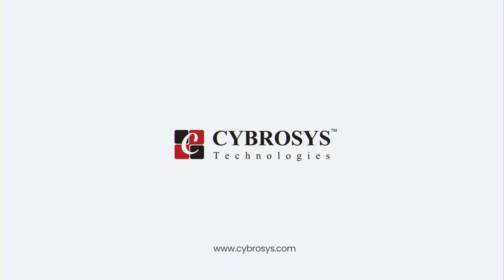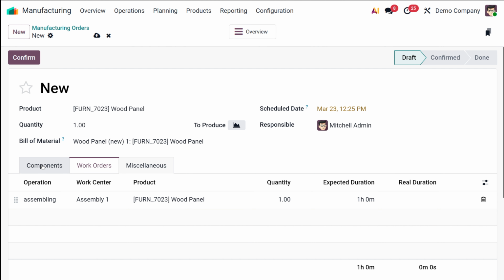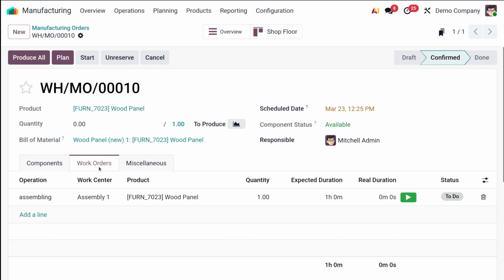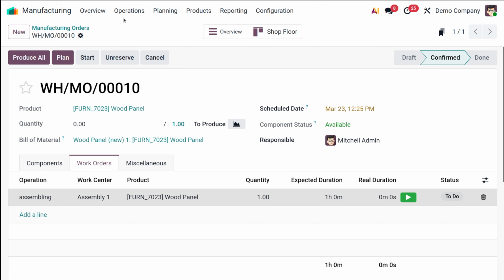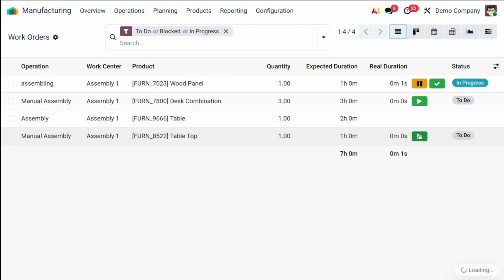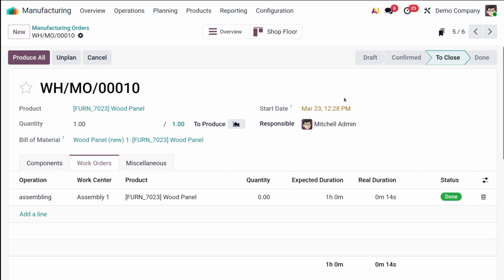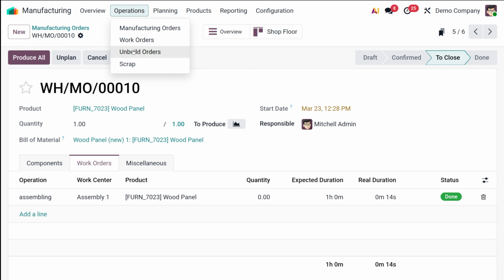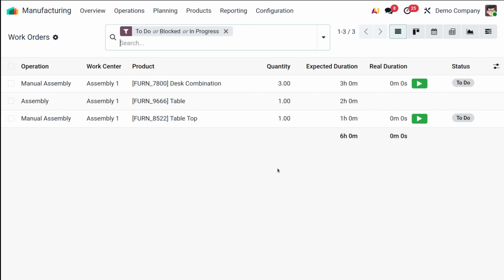Work Orders and Production Planning in Odoo 19 | Odoo 19 Features & Tips | Odoo Functional Tutorials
Learn how to efficiently manage Work Orders and Production Planning in Odoo 19 using the powerful Manufacturing (MRP) module. In this video, we explore how Odoo helps businesses streamline production processes, schedule operations, and improve overall manufacturing efficiency.

Odoo 19 enables you to break down manufacturing orders into multiple work orders, assign them to specific work centers, and track progress in real time. With features like work order dependencies, automatic scheduling, and shop floor control, you can ensure that each step of the production process is executed in the correct sequence without delays.

We also cover Production Planning using tools like the Master Production Schedule (MPS), which helps forecast demand, plan manufacturing quantities, and optimize resource utilization. This ensures better inventory control and avoids production bottlenecks.

What you'll learn in this video:

How to enable and configure Work Orders in Odoo 19

Creating Bill of Materials (BoM) with operations

Managing work centers and assigning tasks

Planning and scheduling production orders

Understanding work order dependencies and workflow

Using production planning tools for better decision-making

Odoo’s manufacturing system allows real-time tracking, automated planning, and seamless coordination between operations, helping businesses increase productivity and reduce manual effort.

Whether you're a manufacturer, business owner, or Odoo learner, this guide will help you master production workflows in Odoo 19.